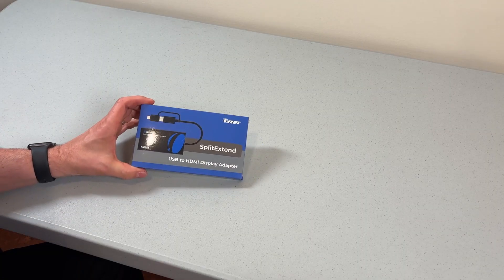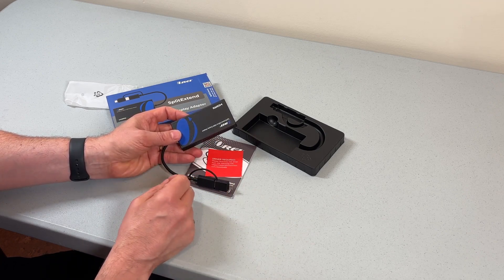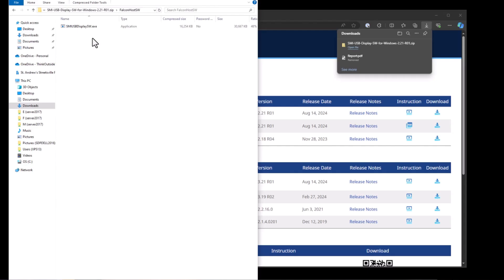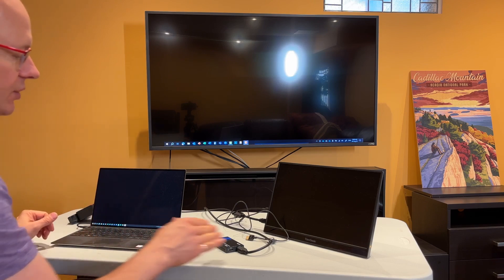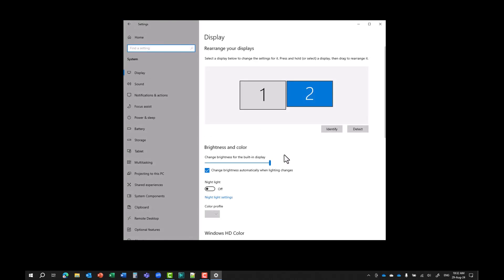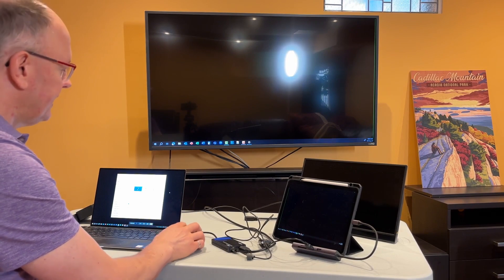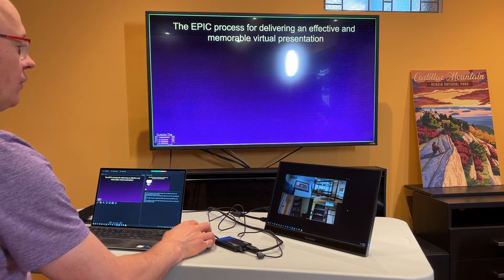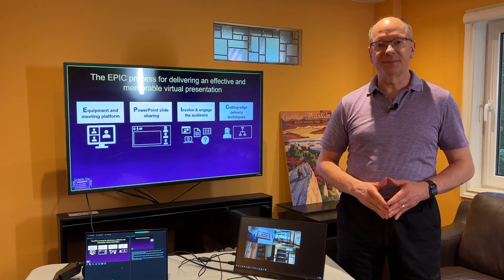Hybrid presenting breakthrough! Share slides, see notes & virtual attendees; OREI SplitExtend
Hybrid setup for presentations
OREI SplitExtend

Viewsonic portable display
Slim HDMI cord
Video capture cards: a) b) or c)
USB-C adapter for iPad

As a presenter in the room for a hybrid meeting, you face the challenge of seeing the attendees and your presentation at the same time. Now you have a new option, the OREI SplitExtend display adapter. It allows you to use full PowerPoint Presenter View so you can see your speaking notes and allows you to see the virtual attendees on another screen. No fancy room setup needed.

0:00 Introduction
0:33 OREI SplitExtend
2:34 Why trust OREI
3:08 Driver required
6:46 Screen setup
12:33 PowerPoint Presenter View
15:02 Wrapup

To learn more about my workshops on effective PowerPoint presenting and virtual/hybrid meeting skills, go